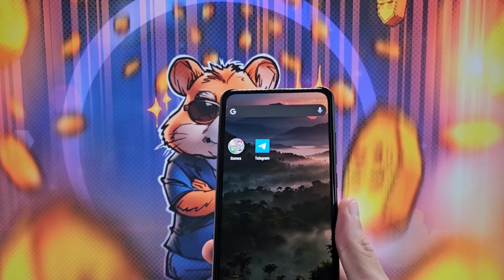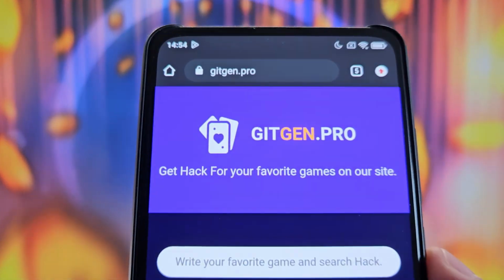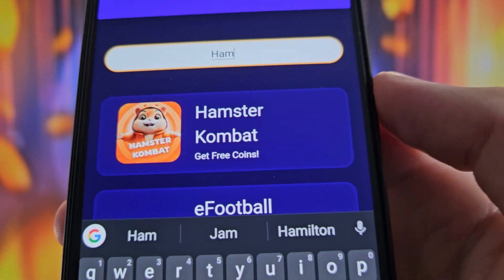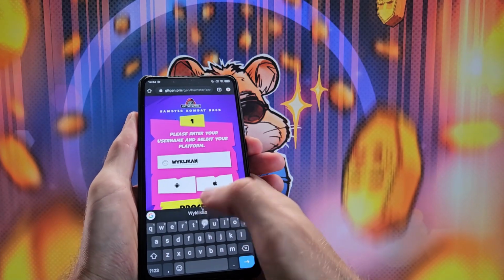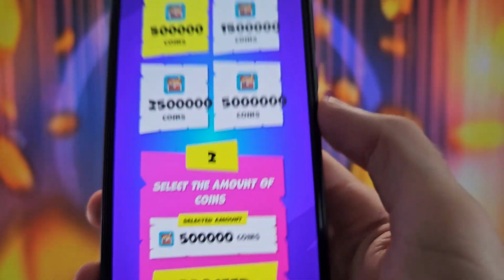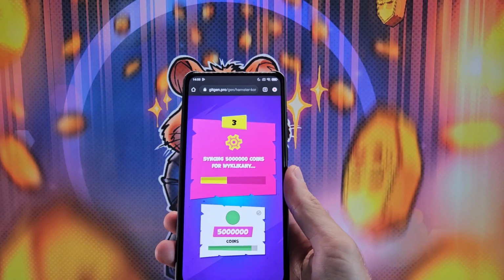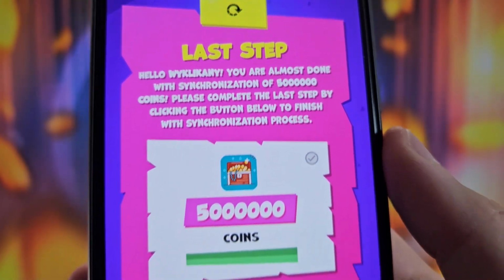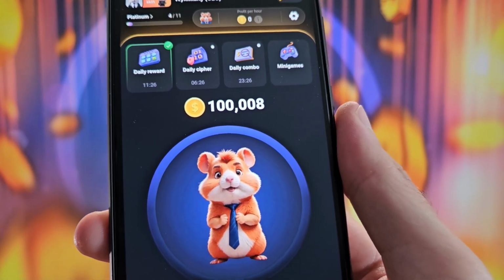Hamster Kombat Hack/MOD - Hamster Kombat Coins Android & IOS [2024]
Hey everyone, welcome to this speedy tutorial where I'm excited to unveil the latest Hamster Kombat Hack update. Tired of relying solely on Coins during gameplay? Well, fret not! This Hamster Kombat Hack will grant you free Coins and extra cash, making your gaming experience smoother than ever.